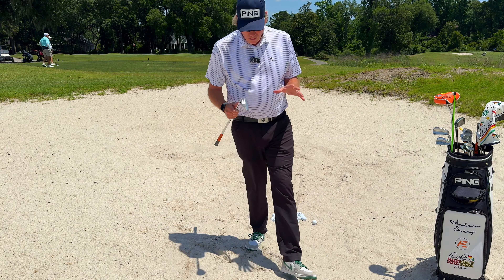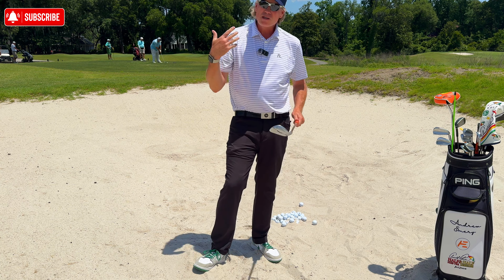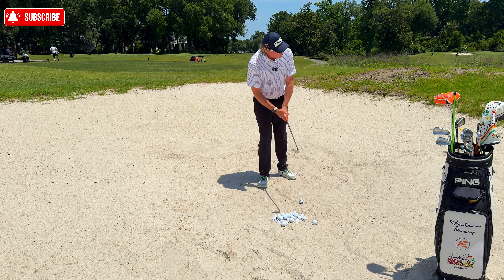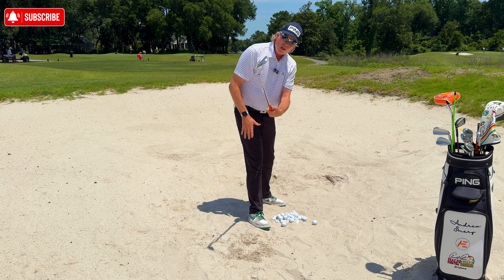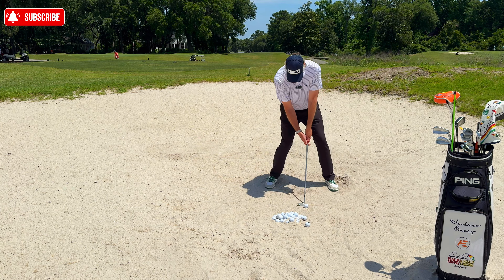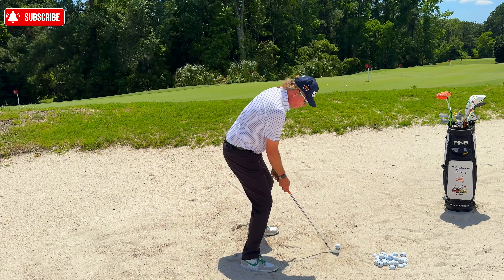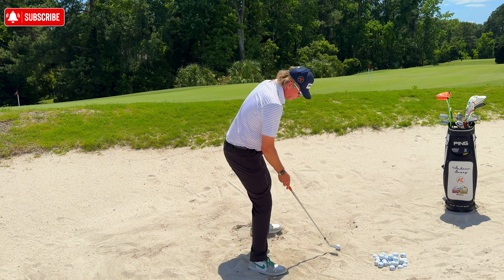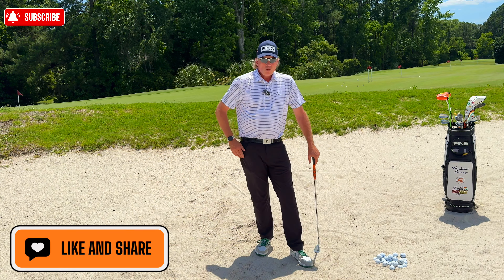“BUNKER Mastery! // HIGH & SPINNY Sand Shots EVERY time!!”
Learn how to hit HIGH & SPINNY Bunker Shots every time with this Sand Tutorial.  So many golfers struggle with green side bunker shots because they don’t understand where to be STEEP & SHALLOW!

The Sand Wedge is specifically designed to hit high soft shots from the sand.  Yet, so many golfers don’t know how to SET UP for success.  Once you LEARN the FUNDAMENTALS you’re going to get out with EASE every time!

In this video Andrew explains the FAULTS & FIXES that will transform your GREENSIDE BUNKER PLAY in no time at all!  Success in the BUNKER is essential if you want to keep those high numbers off your scorecard.  Work hard on these fundamentals and you’re going to save a lot of shots next time you play!

Coach A.  ⛳️🏌️‍♂️🙏🏻

Thank you RHOBACK!!

Thank you HACK MOTION!